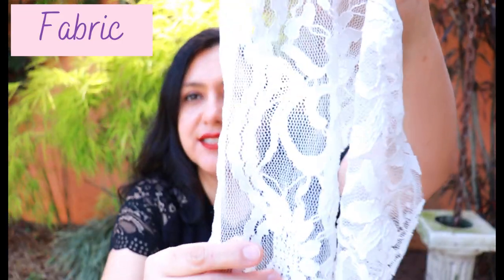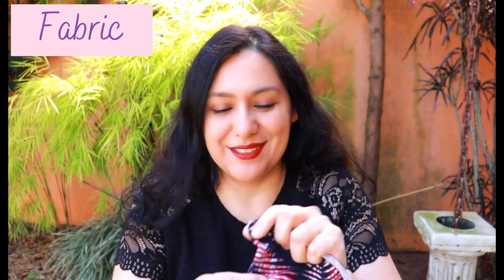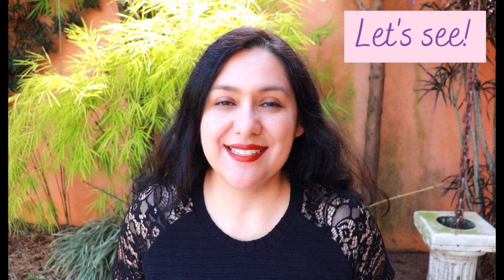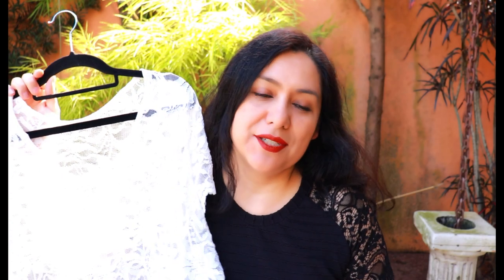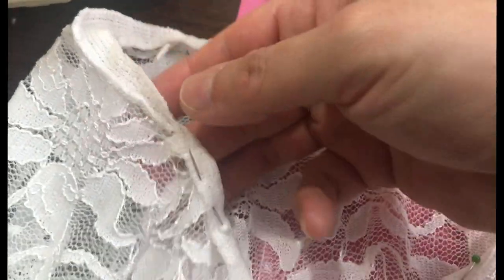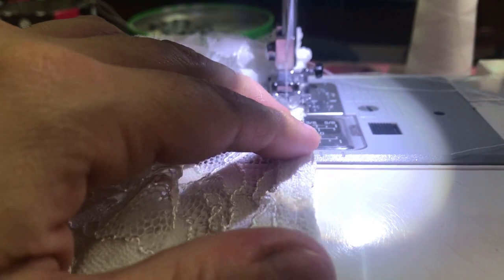Raglan sleeve FUN. Lace, faux piping & V neckband. Rockford Raglan (Love Notions).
Knit Raglan sleeve styles are fun to sew and easy to fit. I am sharing with you two versions: a stretch lace one and another cotton one with a sneaky V neckband from another pattern. Practical sewing footage for both and how one can adapt to different fabrics. Super fun :)

The raglans from Love Notions are $5 each only today Friday the 17th.

Specifics:
*Size Large
*Standard bust
*Stretch Lace
*Cotton Lycra, lightweight
*Neckband pattern piece from the Classic Tee

AFFILIATE LINKS: if you are inspired by my work and you purchase patterns from these links, at no cost to you, I receive a small commission that helps support the channel

Let’s Connect!

Artist: OmgLoSteve
Song: Too Late ft. Addie Nicole